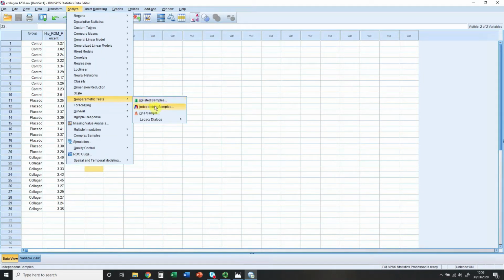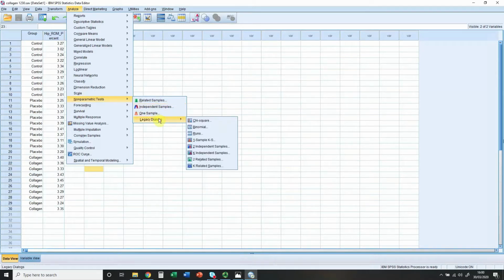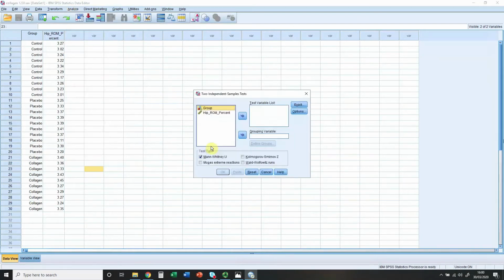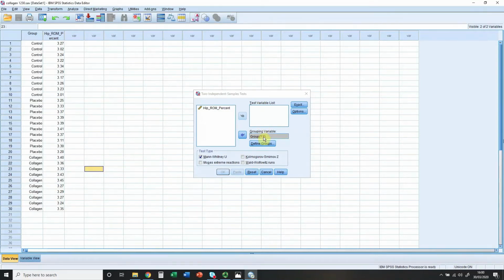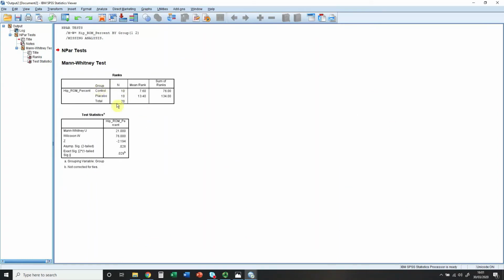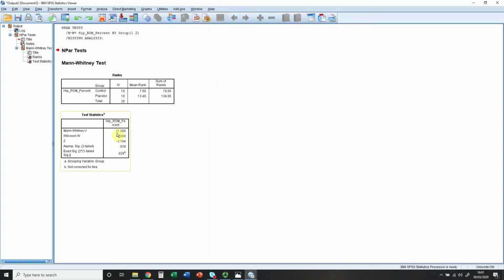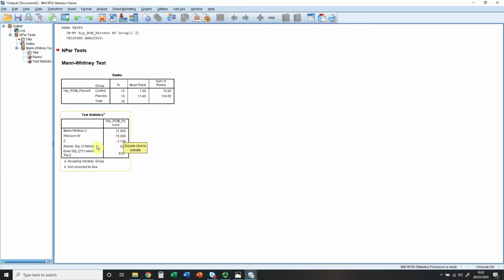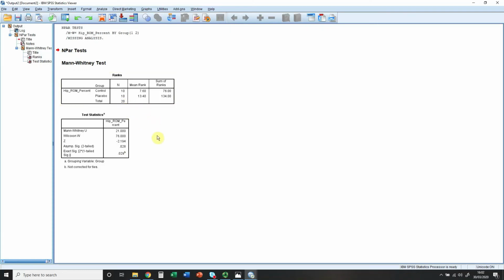Mann Whitney U test using SPSS